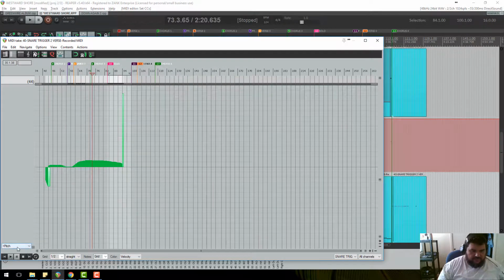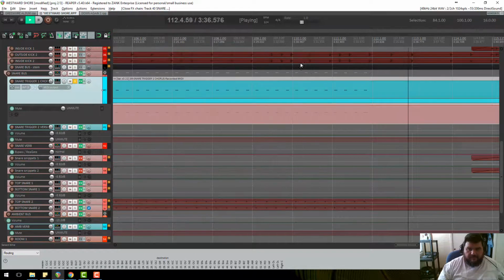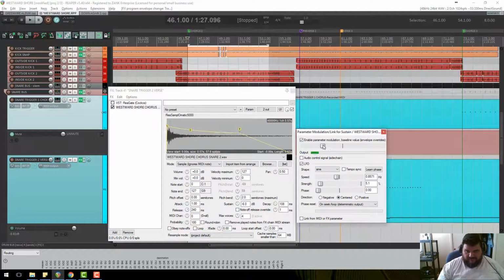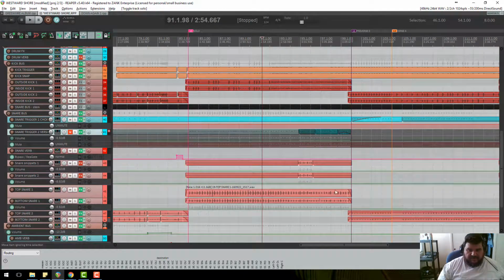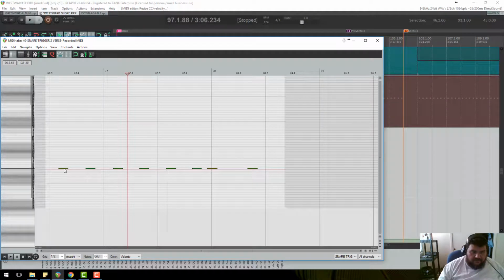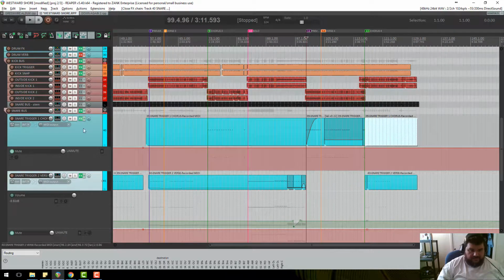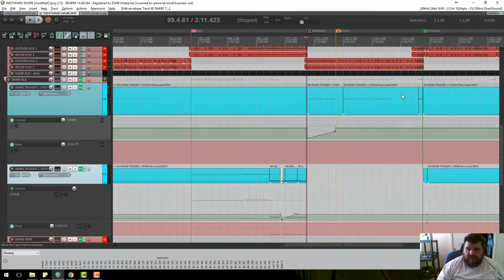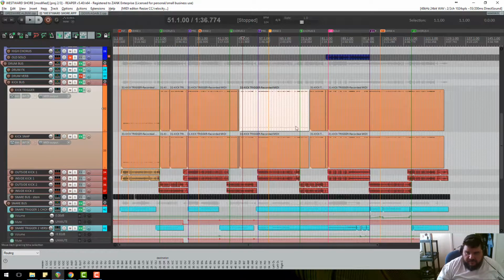DSG and the Newb fix some midi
Izak the newb mixer calls upon DSG for some help getting his midi drum augmentation under control.